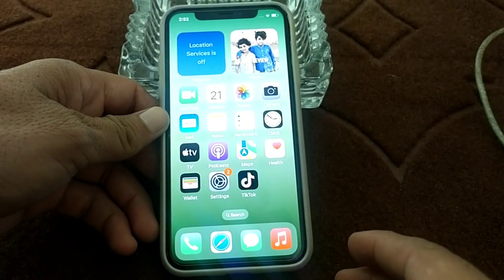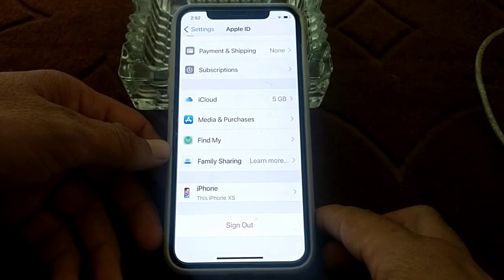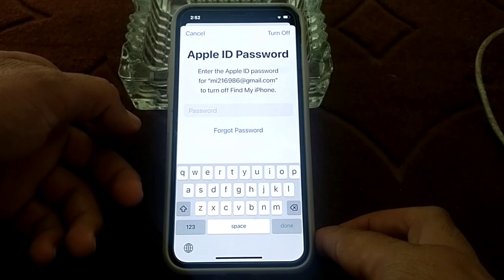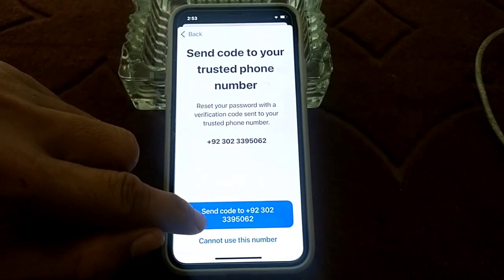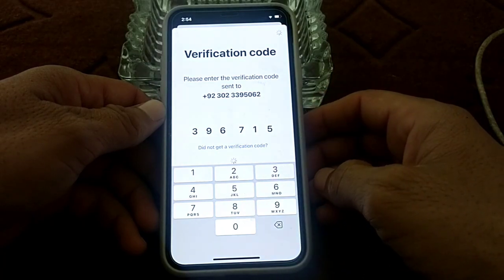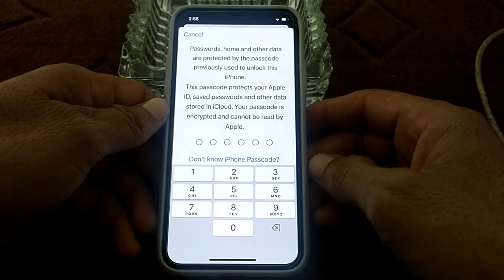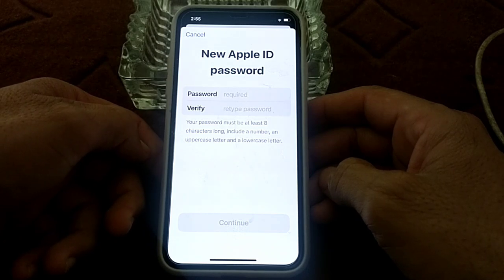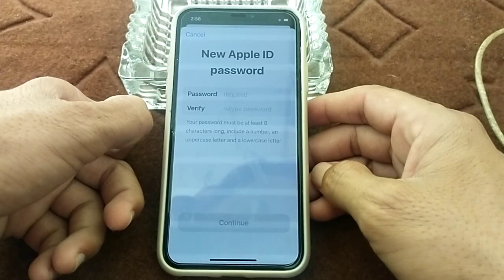How To Remove Apple ID Without Password || How to sign out Apple id if password forgot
In this video I am going to share how you can remove Apple ID without Password.
if you have forgotten your apple id password and now you want to remove apple id from your iphone device then watch this video completely so that you can remove apple id without password from

More Queries...

How To Sign Out Apple ID Without Password iPhone And iPad 2023, Remove Apple ID,
How To Delete Apple ID From iPhone Without Password,
How To Remove Apple ID From iPhone Without Passwords,
How To Remove Old Apple ID From iPhone without Password,
How To Delete Any Apple ID Without Password And EMail,
Apple ID Remove,
Apple ID Delete Without Password, Remove Apple ID 2023

How To Remove Apple ID Without Password 2022, How To Remove Apple ID From iPhone iPad Without Password,
How To Signout Apple ID Account Wothput Password,
How To Remove iCloud From iPhone Without Password 2022,
Unlock Apple ID, Reset Apple ID,
How To Remove Apple ID From All iOS Devices,
Delete Apple ID From iPhone iPad Free, Delete Apple ID 2022,
Remove iCloud from All iOS Devices Without The Passcode